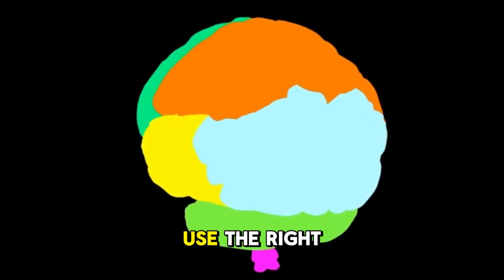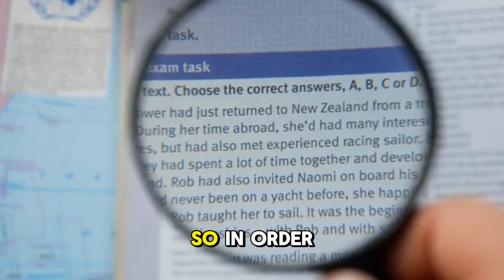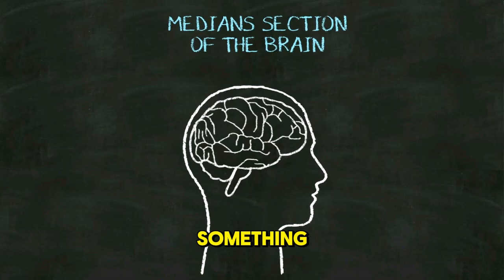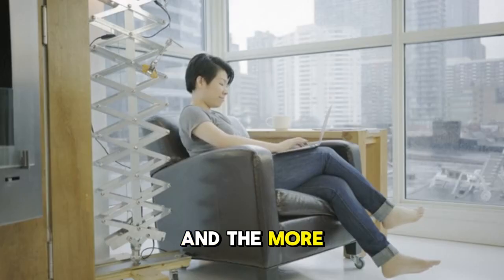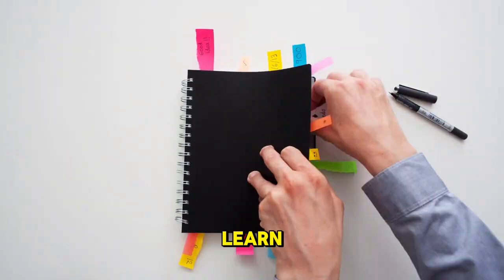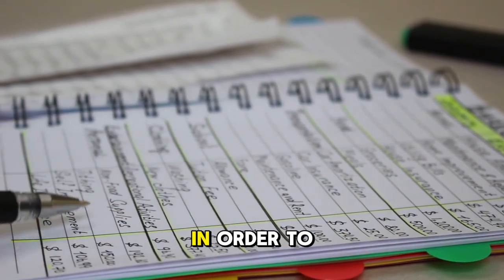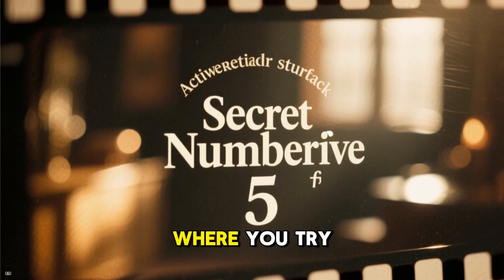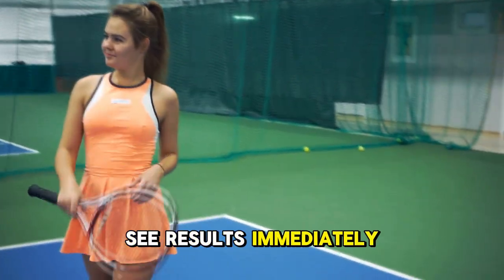6 SECRETS TO LEARN ANYTHING FASTER! Jim Kwik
🚀 6 SECRETS TO LEARN ANYTHING FASTER! 🧠
Want to supercharge your learning and master any skill in less time? Whether you're a student, professional, or lifelong learner, this video reveals 6 powerful secrets backed by science to help you learn faster, remember more, and study smarter!

🎯 In This Video, You'll Learn:
✅ How to use active recall to boost memory retention
✅ The magic of spaced repetition for long-term learning
✅ Why teaching others helps YOU learn better
✅ The power of chunking and how to break complex info down
✅ Simple ways to eliminate distractions and stay focused
✅ How applying what you learn immediately locks it into your brain

📌 These tips are perfect for:
🧑‍🎓 Students studying for exams
📚 Professionals learning new skills
💡 Self-learners, entrepreneurs, and anyone serious about personal growth

💬 QUESTION FOR YOU:
Which learning tip are you going to try first? ⬇️